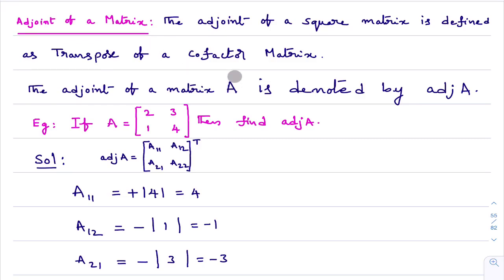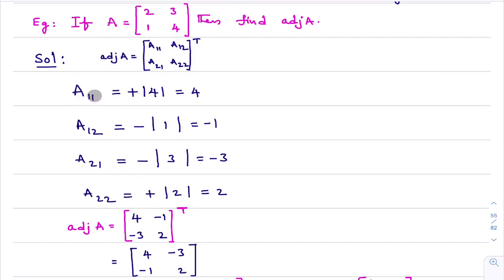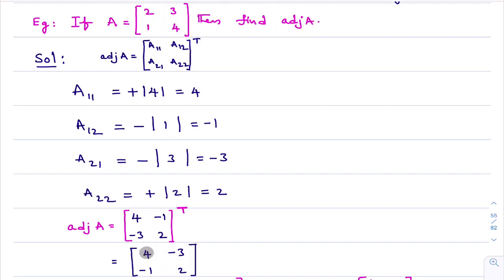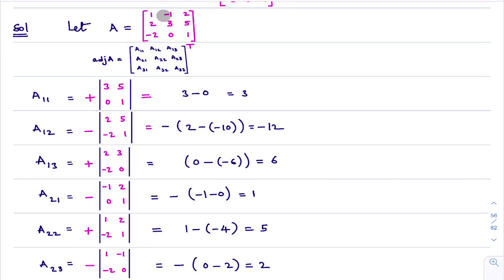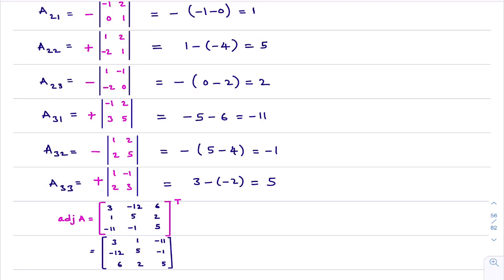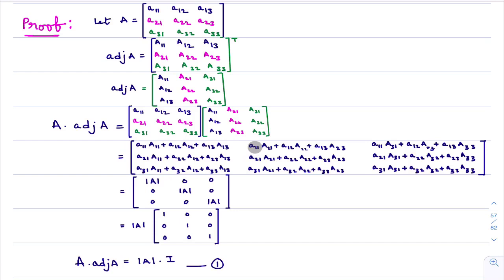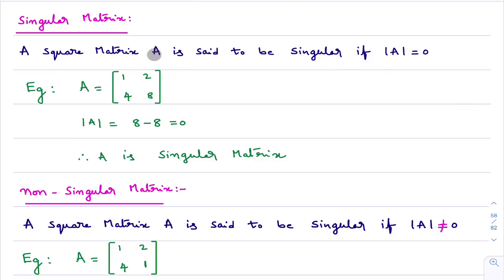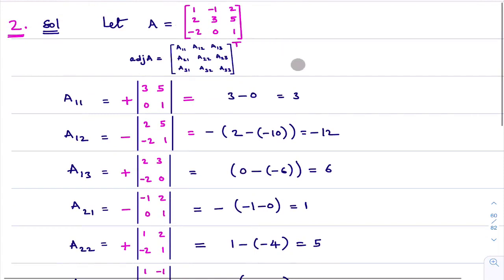DETERMINANTS || EX 4.5 || DAY 9 ( 10-4-2020) || ADJOINT OF A MATRIX